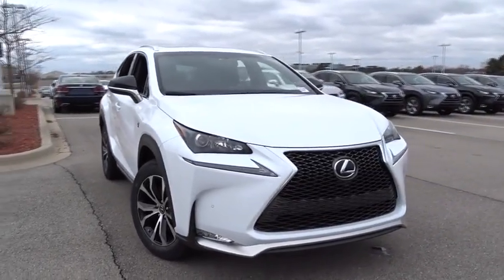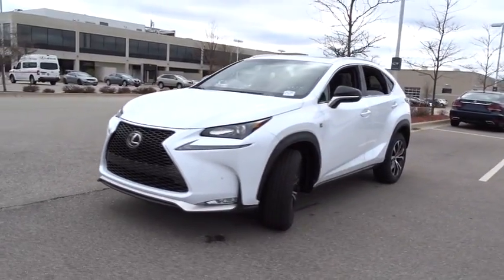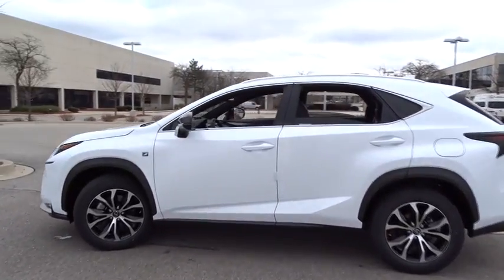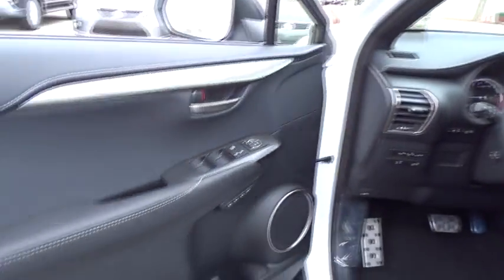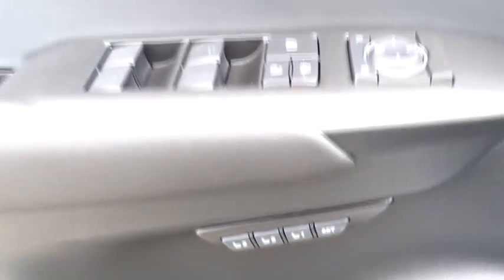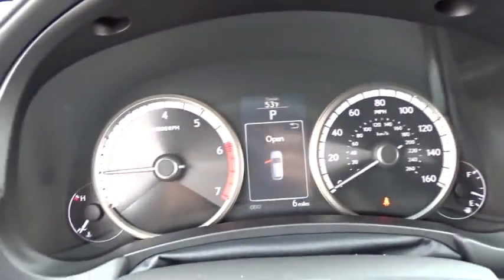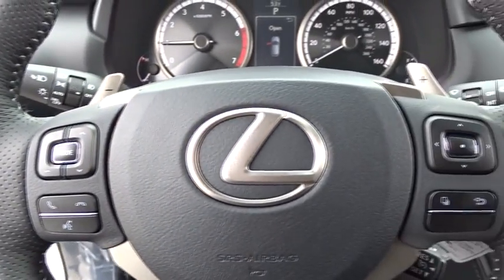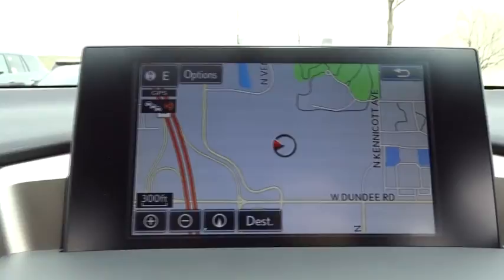2017 Lexus NX Palatine, Arlington Heights, Barrington, Glenview, Schaumburg, IL 34190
2017 Lexus NX